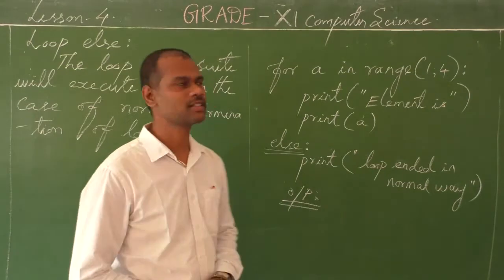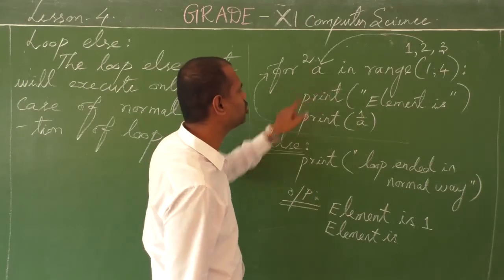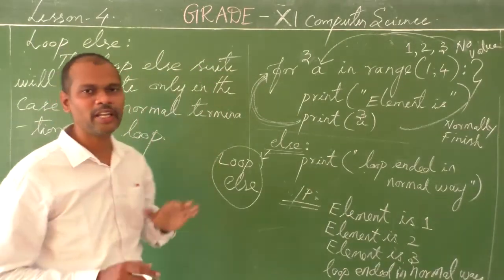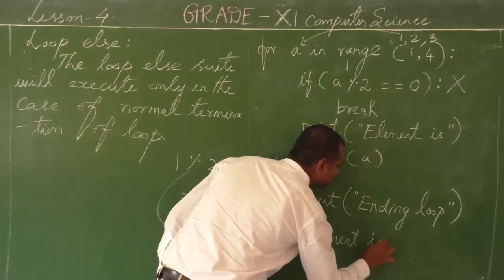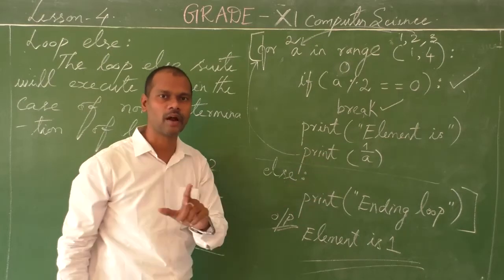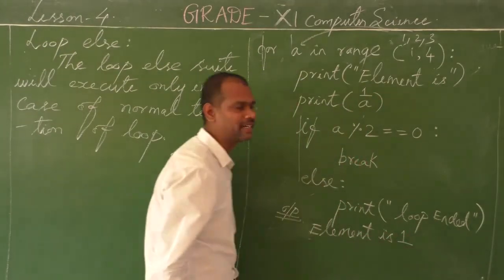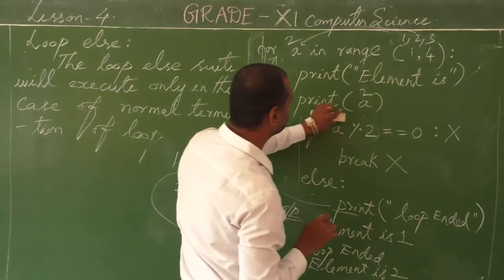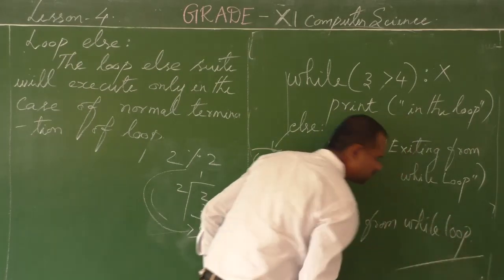GRADE XI COMPUTER SCIENCE